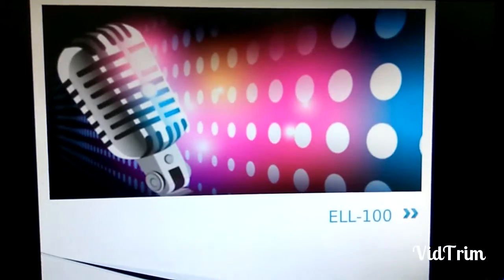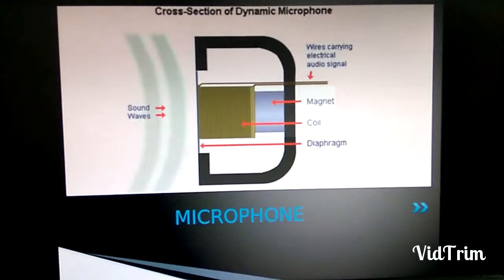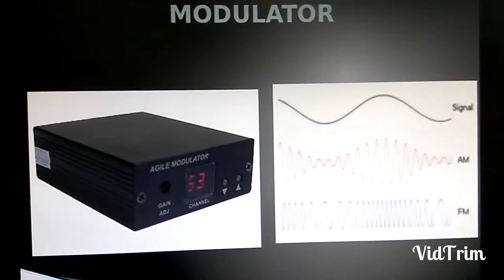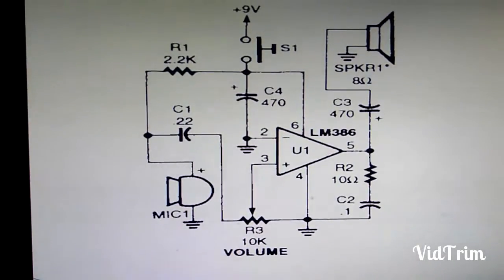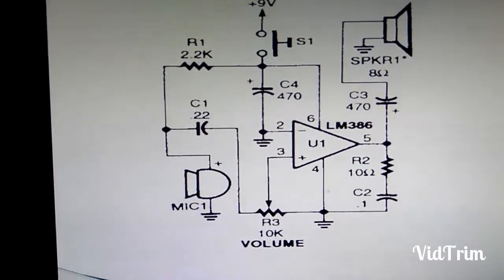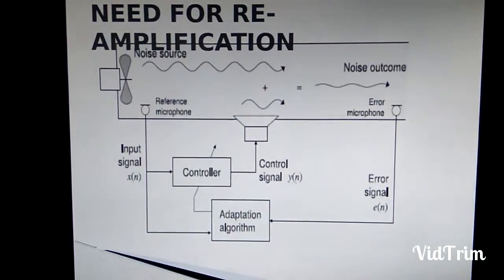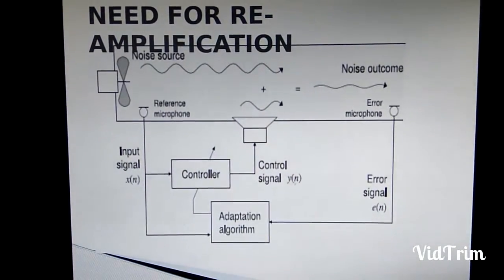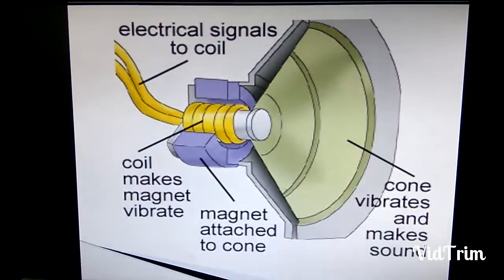Ell 100.. video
DIVYANSH MATHUR...
RISHABH JANGID..
GEETAGYA DUBEY..